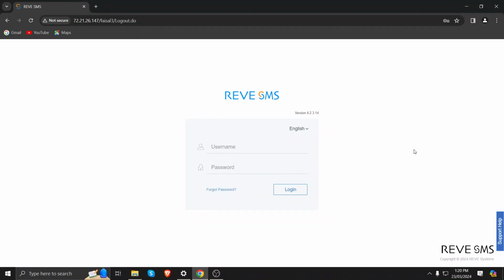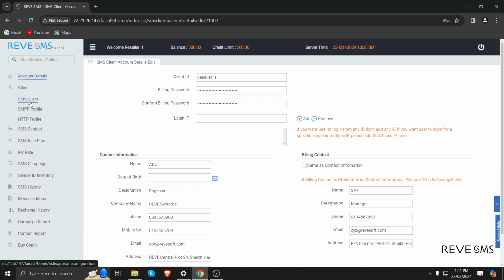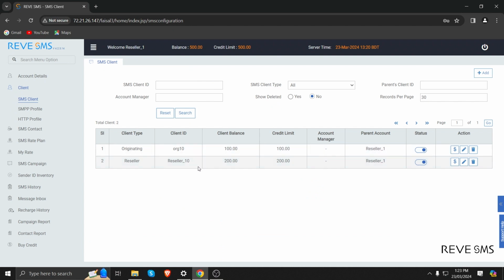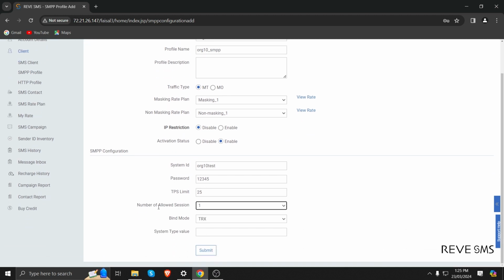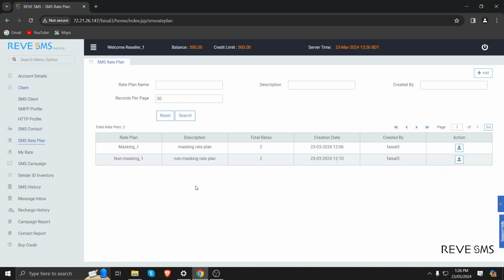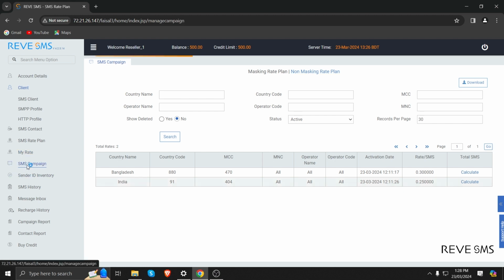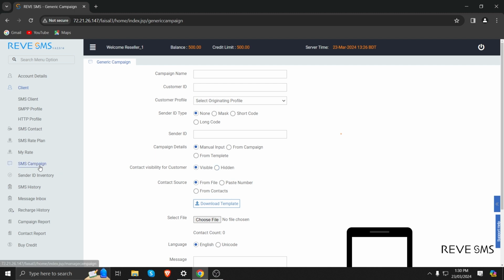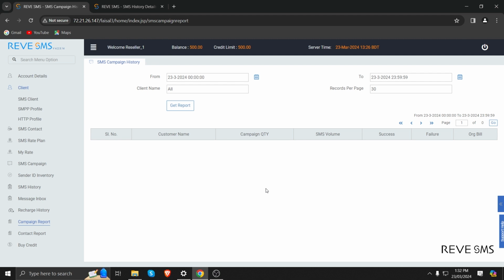How to manage Reseller in REVE SMS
Welcome to REVE SMS, your trusted partner in seamless communication solutions! Our platform offers a comprehensive suite of SMS services designed to elevate your messaging experience.

With REVE SMS, you gain access to a powerful yet user-friendly interface that empowers you to send, receive, and manage SMS campaigns effortlessly. Whether you're a small business, enterprise, or service provider, our platform caters to all your messaging needs with reliability and efficiency.

Experience the convenience of our intuitive dashboard, where you can easily create and customize SMS campaigns, target specific audiences, and track performance metrics in real-time. Our advanced features include personalized messaging, scheduling options, and detailed analytics to optimize your campaigns for maximum impact.

At REVE SMS, we prioritize security and compliance, ensuring your data is protected and your messaging strategies align with industry regulations. Our dedicated support team is always available to assist you every step of the way, ensuring a smooth and successful SMS journey.

Join thousands of satisfied customers who trust REVE SMS for their messaging needs.